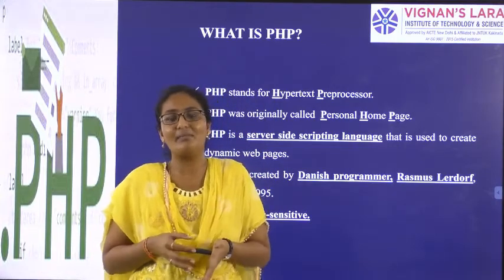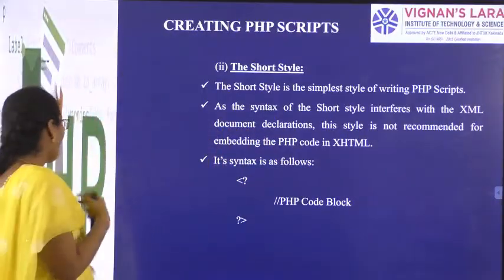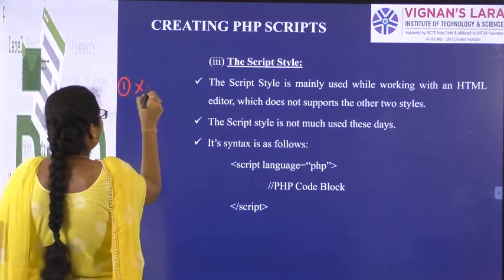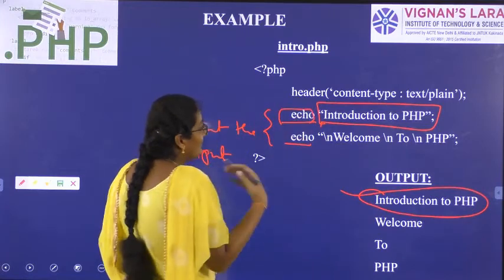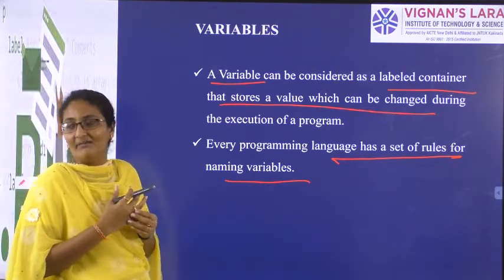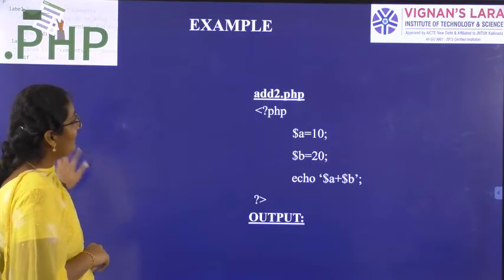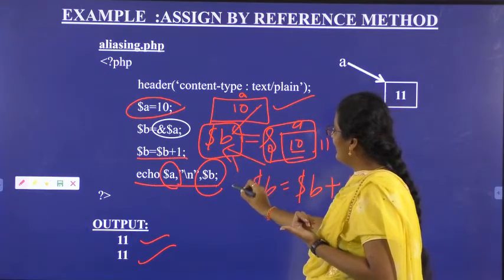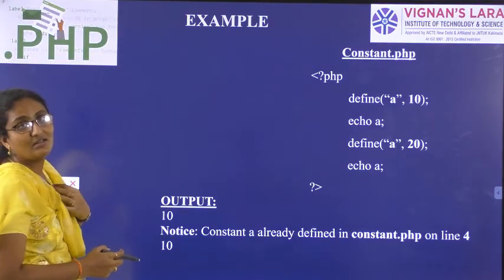PHP,create php, variables